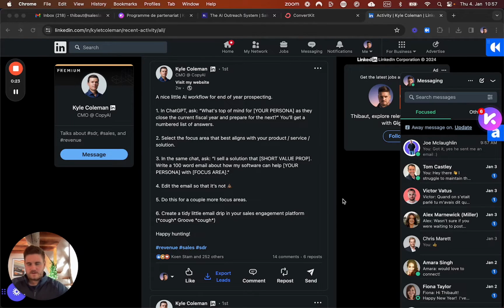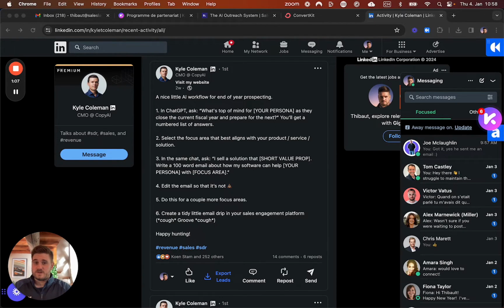Thibaut Souyris - My daily prospecting strategy (using Kaspr)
Want to restart your prospecting in 2024?

Here’s a guide from Thibaut Souyris; this approach has led to Thibaut securing an 11% meeting booked rate and a 38% reply rate.

In the video, you’ll learn Thibaut’s five-step approach:

1. Define your ICP and their problem
2. Find where these people hang out
3. Get their data (using Kaspr)
4. Build a problem-centric sequence
5. Reset your prospecting routine

Thibaut is the CEO & Founder of SalesLabs. He’s helped thousands of salespeople with his experimental prospecting techniques, which he shares and documents on LinkedIn through the SalesLabs community, 1:1 training, and online courses.

Timestamps:
00:13 Restart your prospecting for 2024
00:25 Define your ideal customer profile and their problem
02:02 Find where your prospects hang out
02:34 Get their data using Kaspr
03:40 Build a problem-centric sequence
03:55 Thibaut’s prospecting swipe file
04:47 Restart your daily prospecting routine